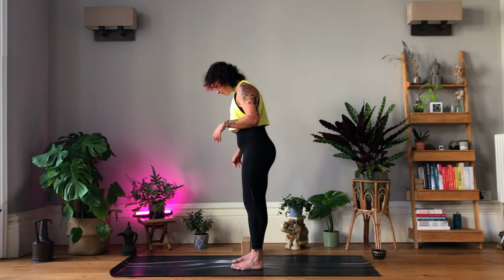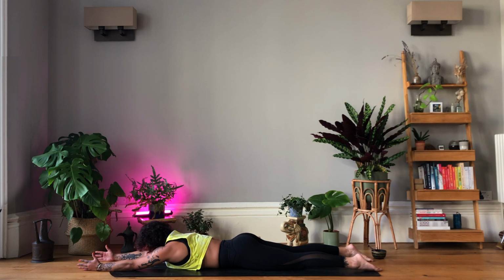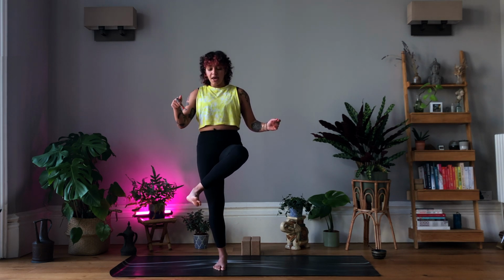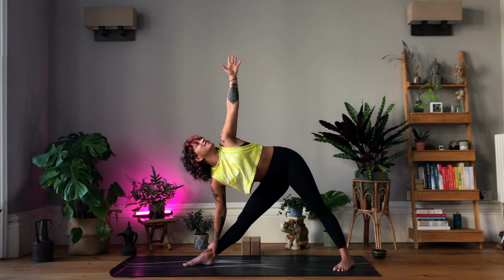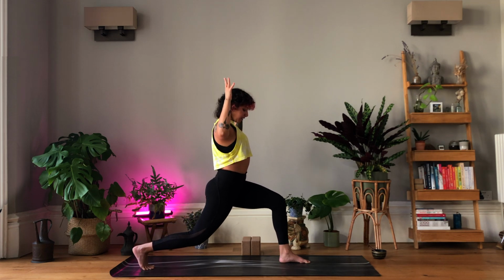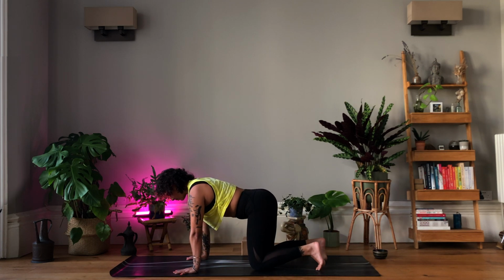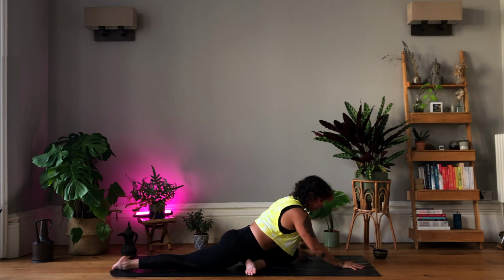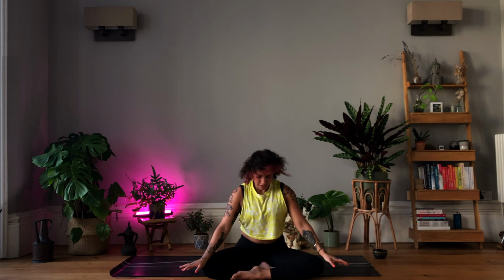PLAYFUL VINYASA YOGA | 30 minute funky and fun yoga flow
Welcome to a PLAYFUL YOGA CLASS where we will be moving through some FUN and FUNKY transitions, mini flows within the FLOW and additional MOBILITY drills within the class! in this 30 minute class we will also find poses to hold and be still in - from standing to seated. I really hope you have just as much fun practicing along with me as I did creating this class! So let's get moving and grooving!

EQUIPMENT: a yoga block
LEVEL: open for all levels

💻 Editor:  @alexanderwren  | Wren Industries | UK | CA | USA